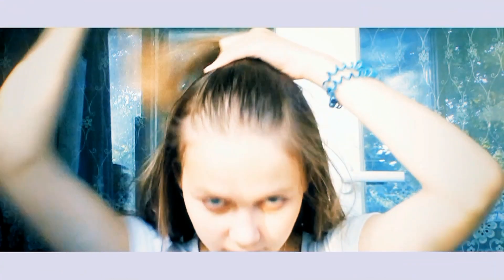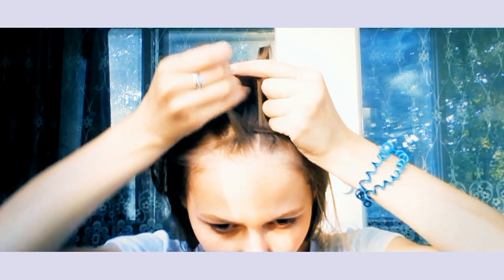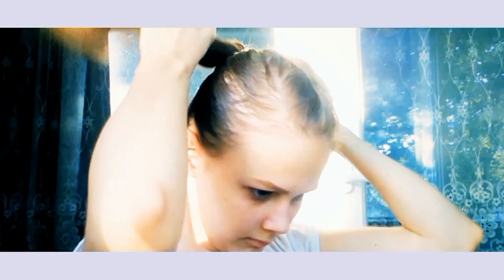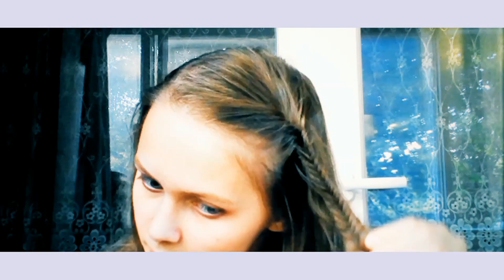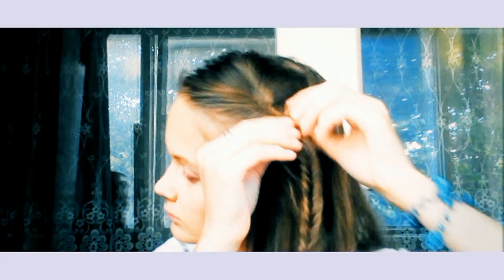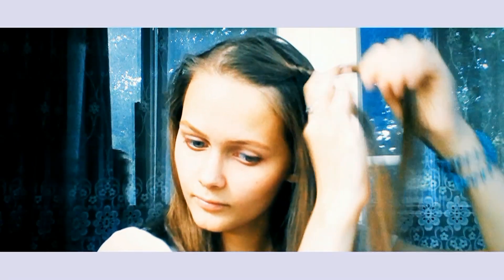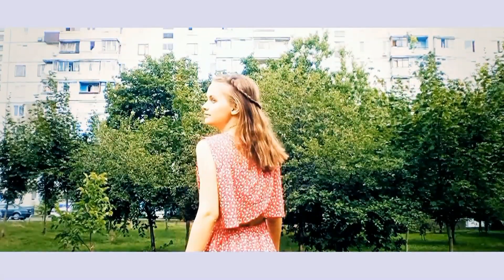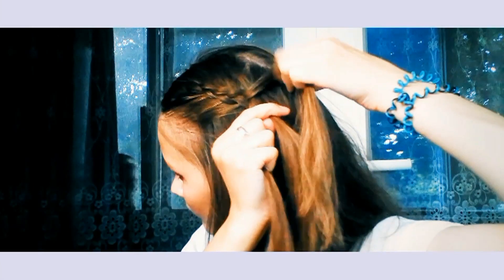5 Summer Hairstyles